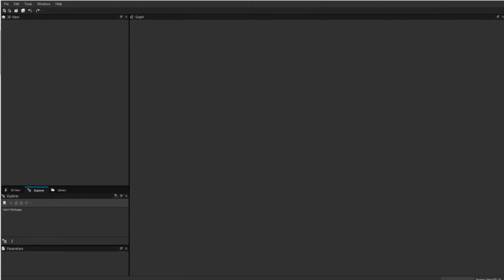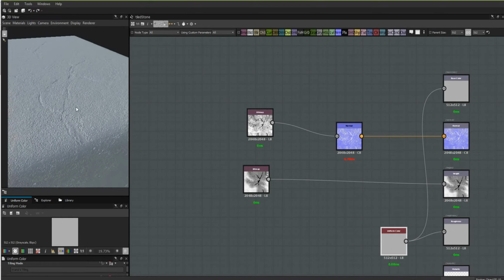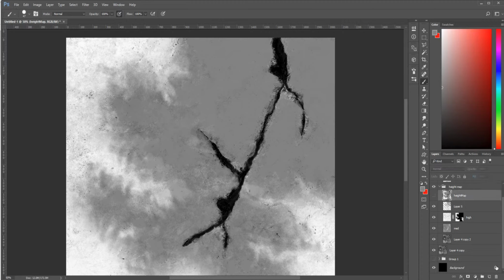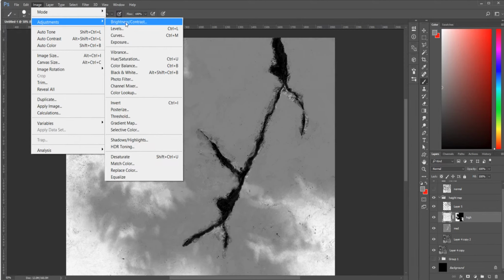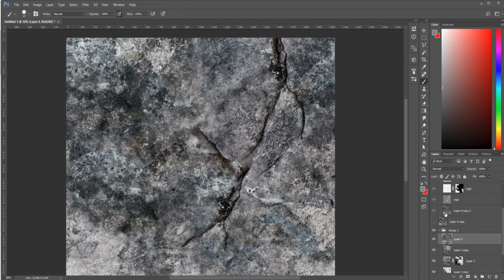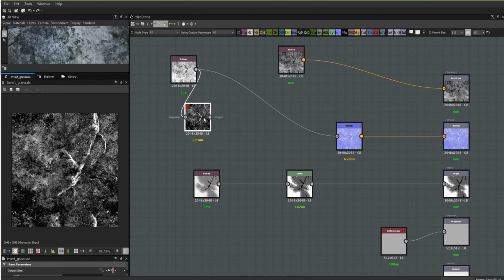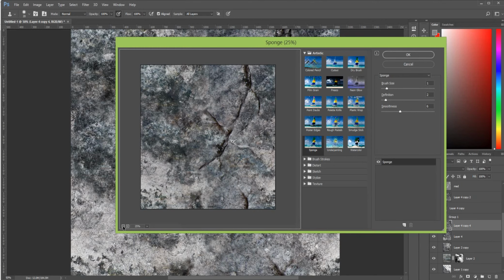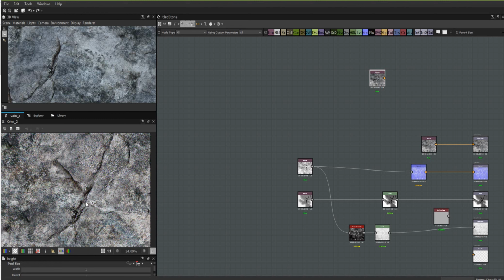Using Painted Photoshop Maps with Substance Designer (pt.3)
In this series we'll take a look at how we can use the color and grayscale maps we've made in Photoshop to create procedural materials in Substance Designer.

In this video we link the Photoshop images we've created to Substance Designer, and fine tune them in the SD render window.